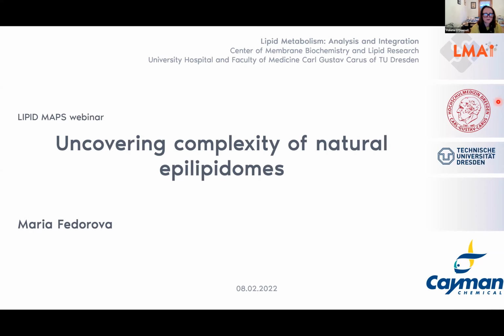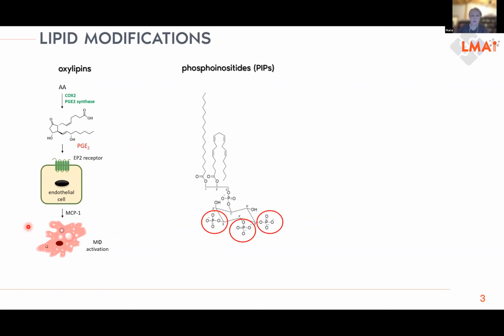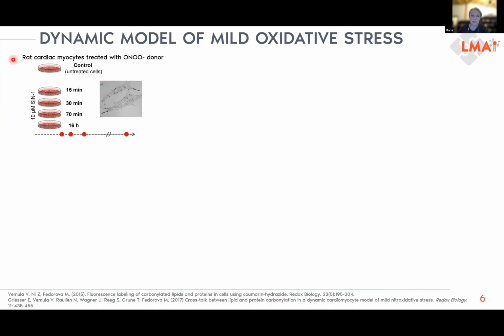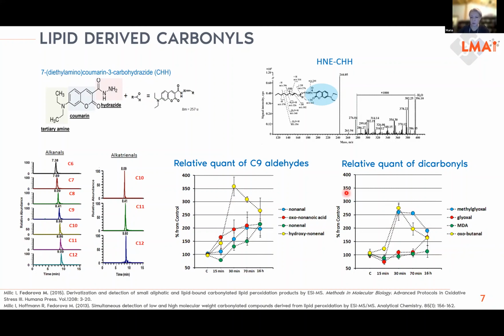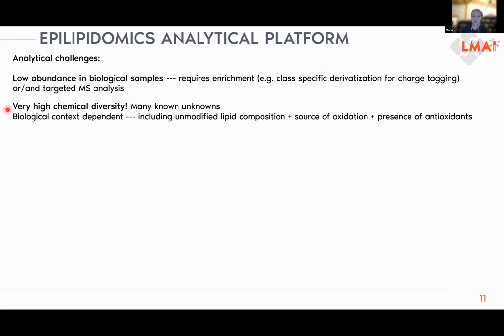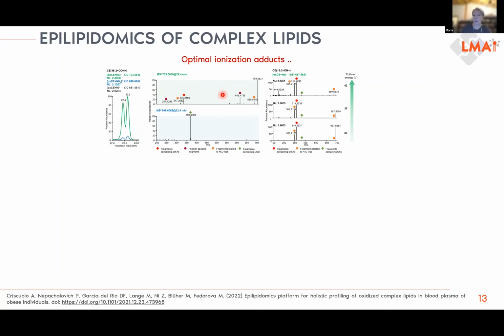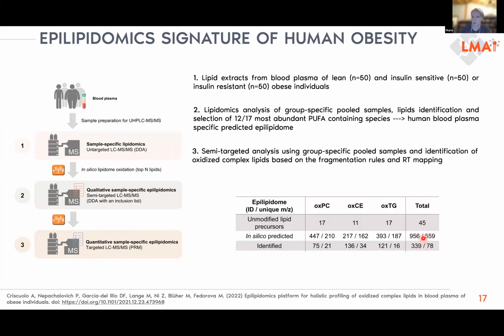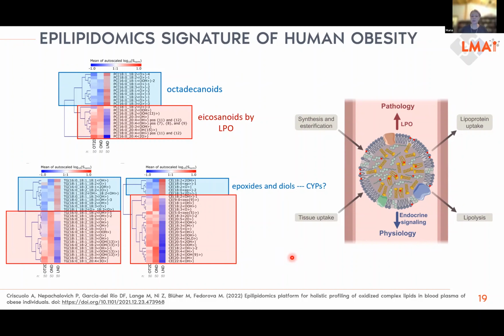Maria Fedorova - February 8th 2022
Uncovering complexity of natural epilipidomes.

Presented by, Maria Fedorova

Part of the LIPID MAPS Webinar Series.

Timestamps:
0:00:00- 0:04:40 Introduction
0:04:41- 0:54:05 Presentation
0:54:06- 1:04:07 Q&A